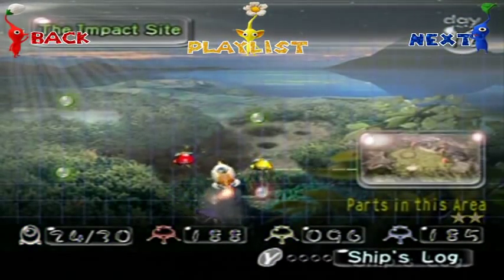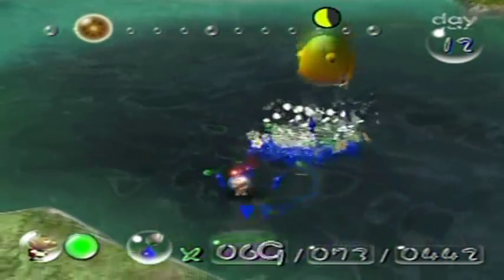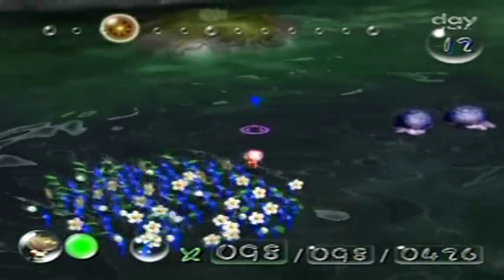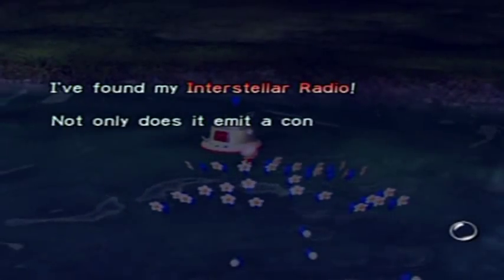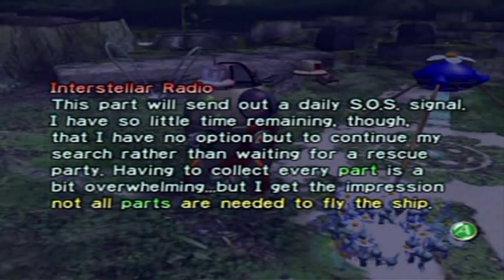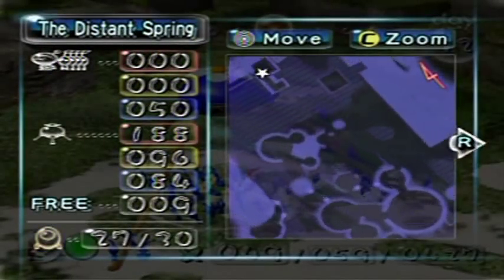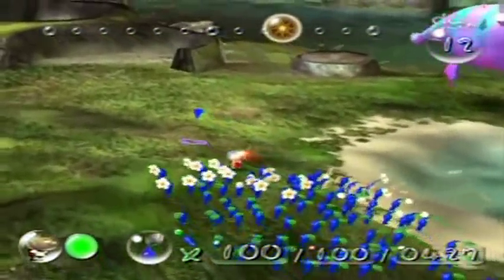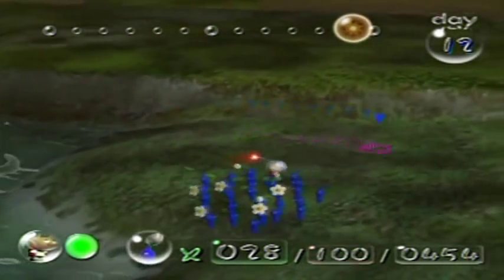Pikmin Walkthrough Part 12: It Paid Off!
The disappointment I had with the last part's progress ended up being beneficial after all!

Ship parts collected:
Interstellar Radio
UV Lamp
Bowsprit
#2 Ionium Jet